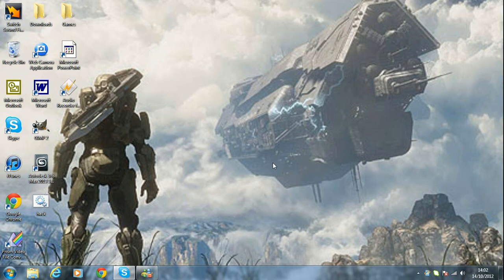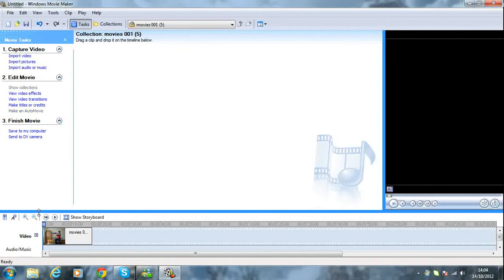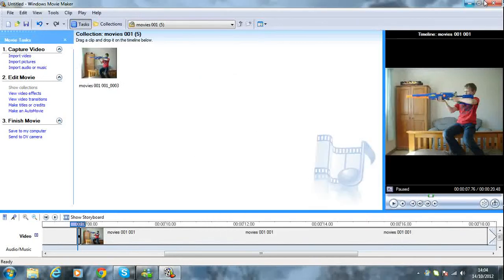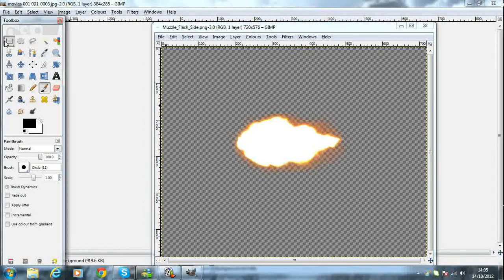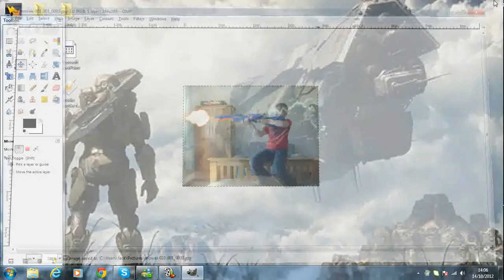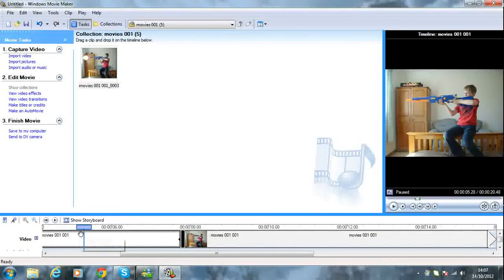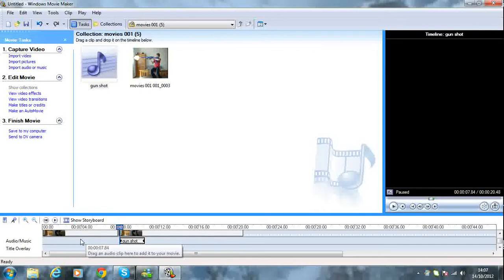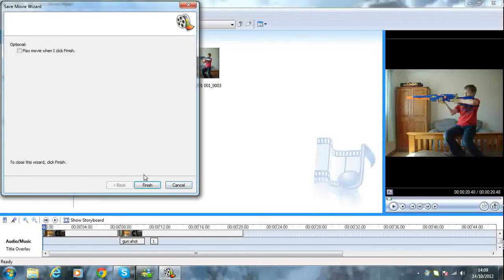gun shot and muzzle effect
how to make a cool muzzle flash on windows movie maker